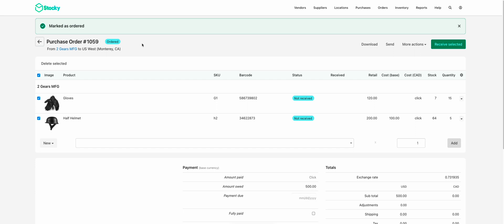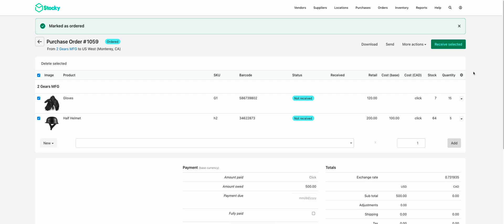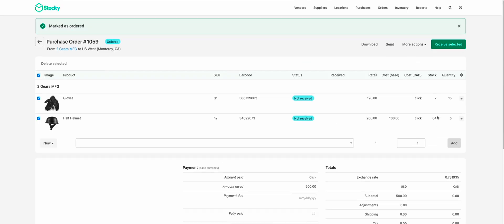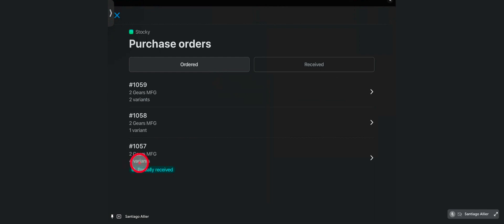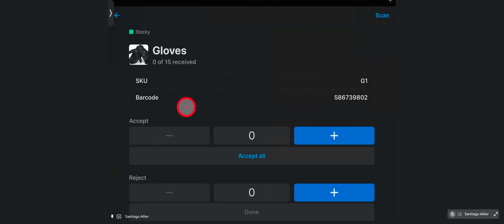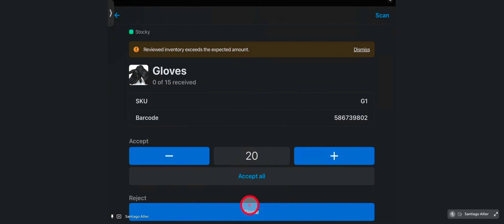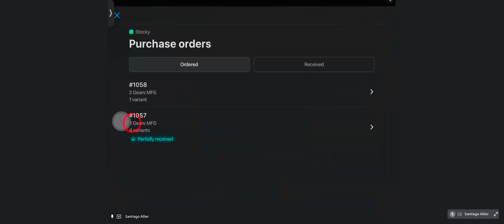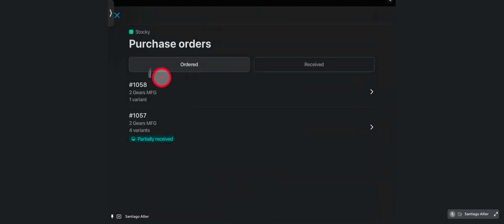Stocky Purchase Order Receiving Extension | Shopify POS (May 2024)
Stocky has a new extension at the POS to receive purchase orders. You can start a PO in the Stocky admin and have staff receive it in the POS app.